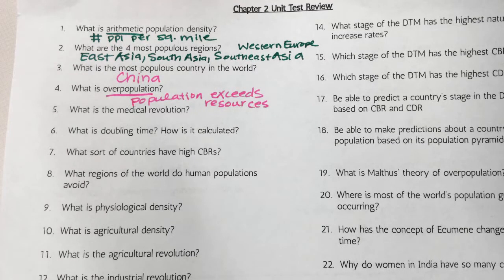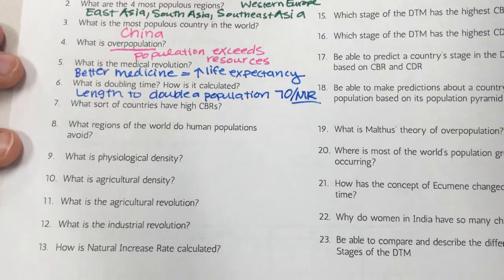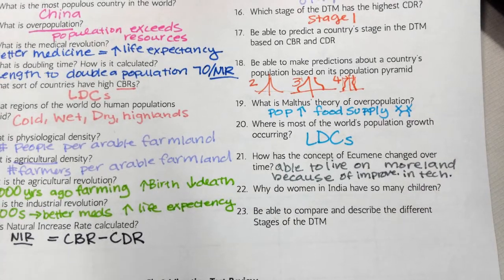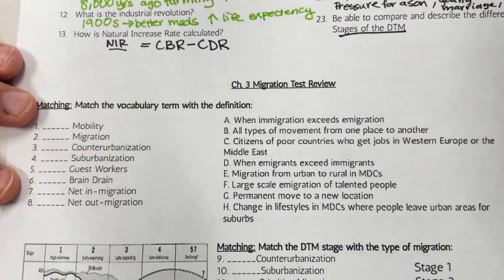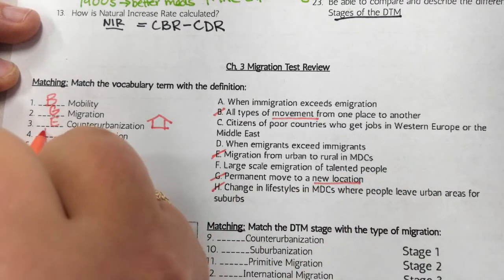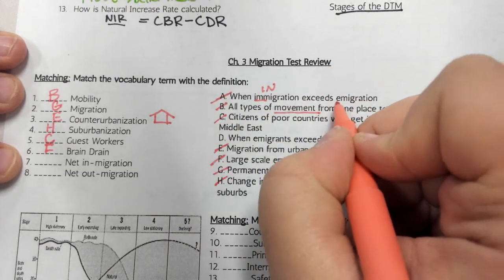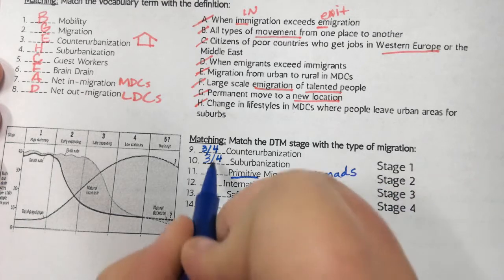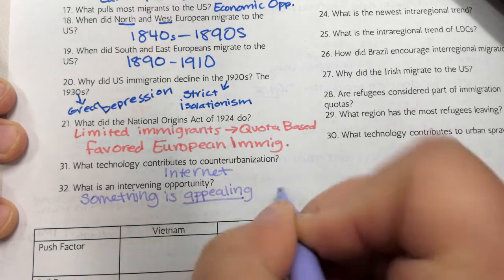Population and Migration Review Video!